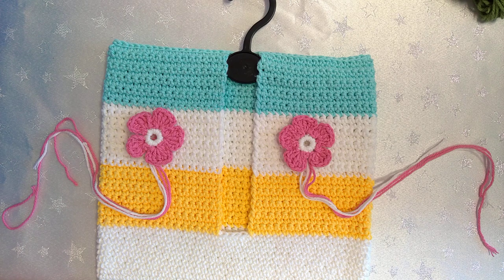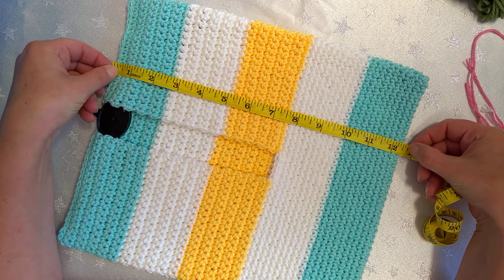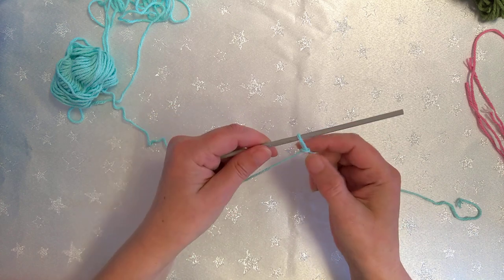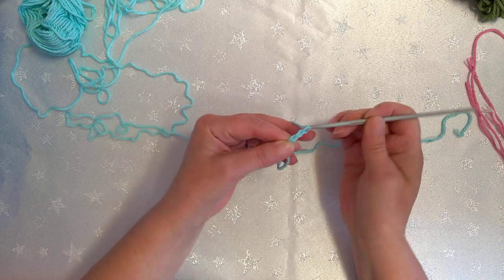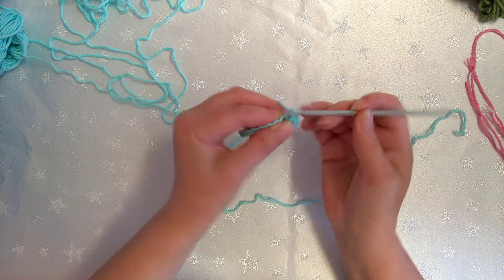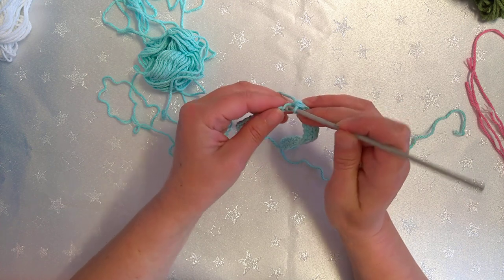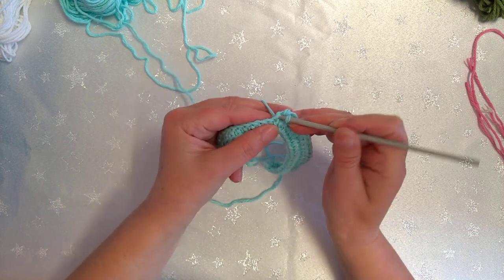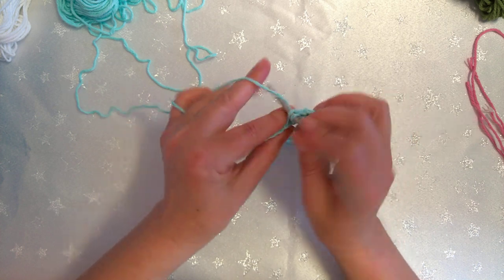P1 How to crochet my peg bag easy US and UK terms (clothes pin US)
How to crochet my peg bag videos were just made up as I went along. This super easy peg bag is a great item to keep, but will also make a lovely house warming gift or wedding present. The choice is yours.
Begin with a chain of 40, 2 sc/2dc in the 2nd chain from the hook, work the same stitch all the way to the end working 3 sc/3dc in the last chain, work all the way abck up the chain putting 1 more stitch in the beginning hole, slip stitch/ single crochet to join. Mark this end on the outside of your work to remind you where to change over colours. Continue until you have 10 rounds of blue, then join me in part 2 to see how to change colours.
Happy crocheting.
Karen